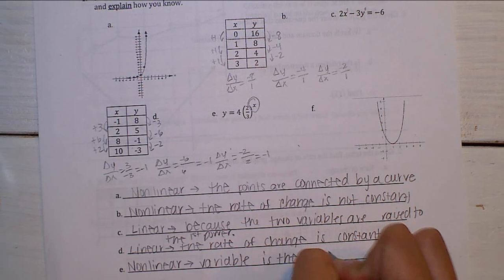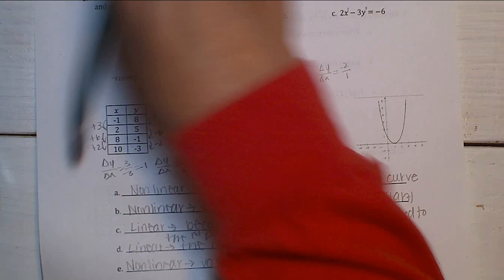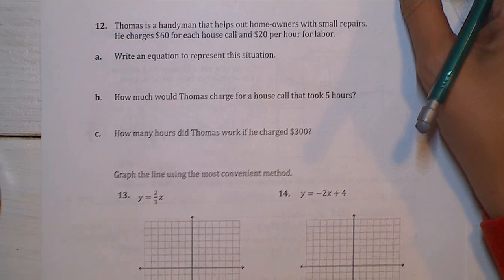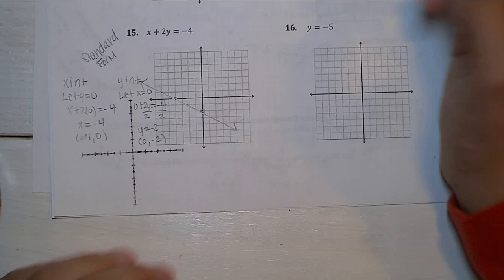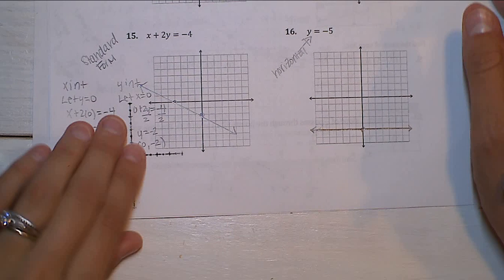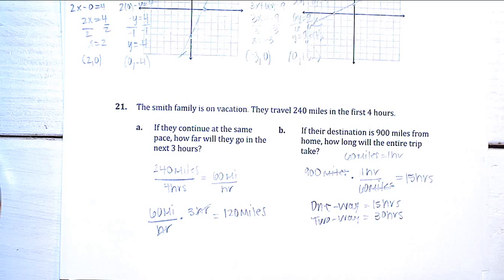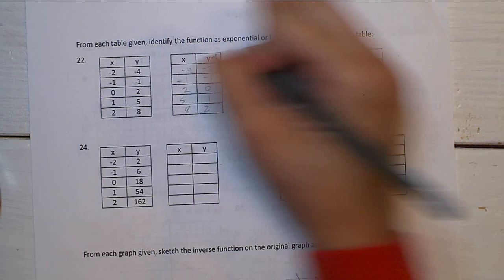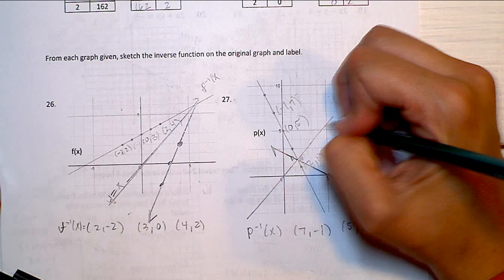Linear, functions, graphing, transformations and domain and range.